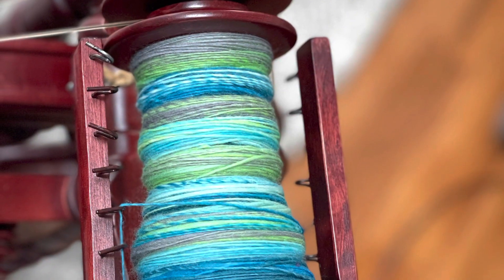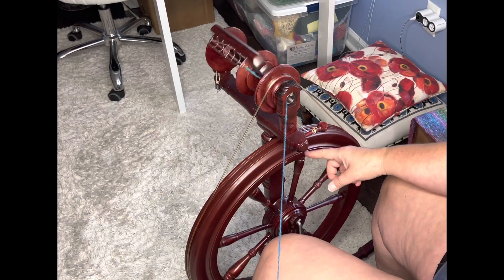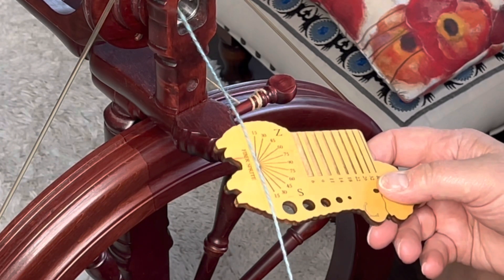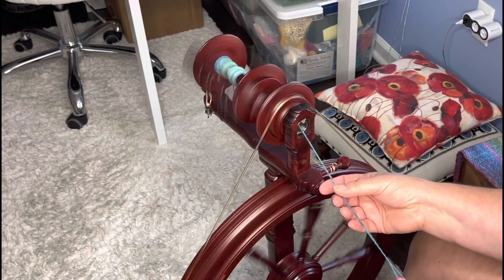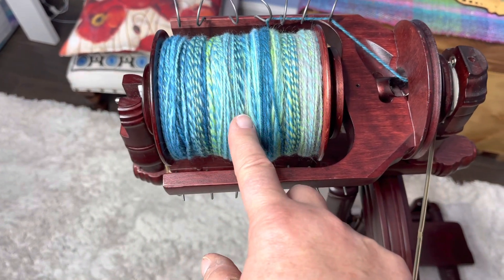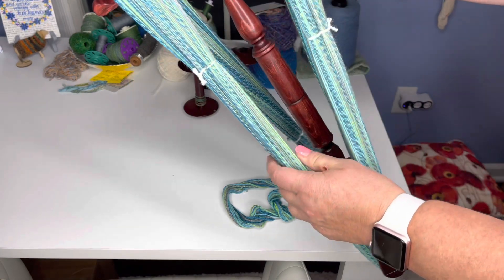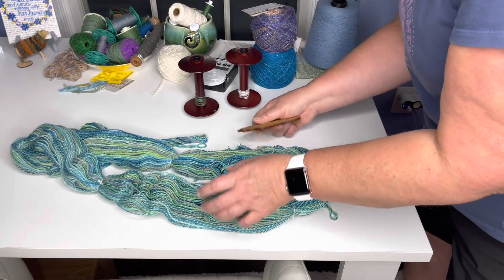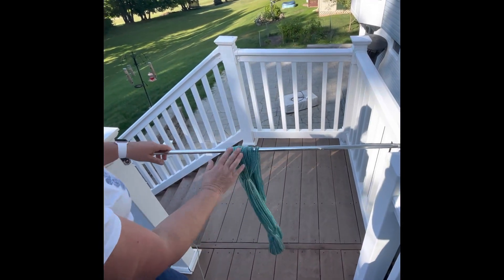Finishing 2-ply Fractal Spin With Rambouillet!